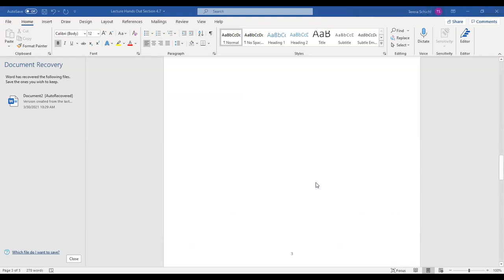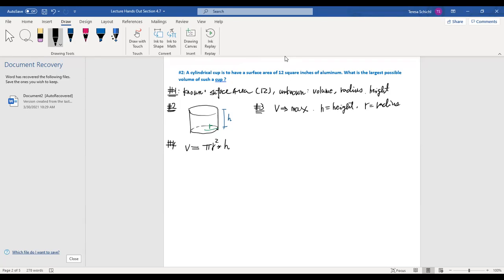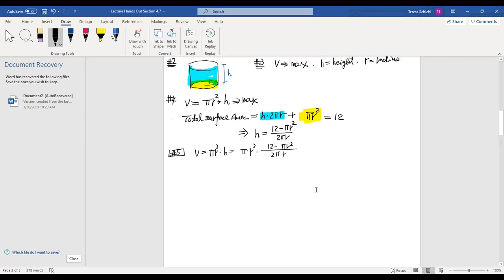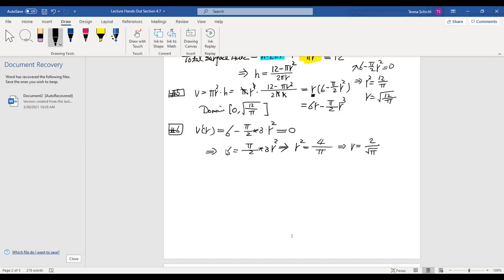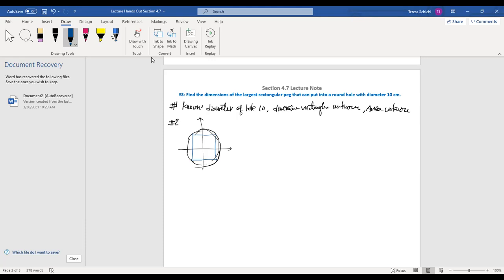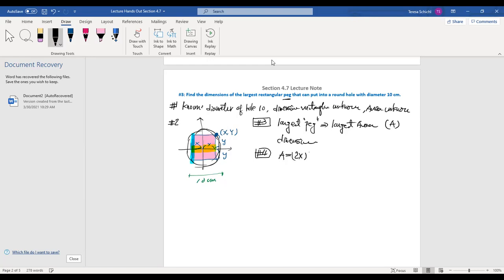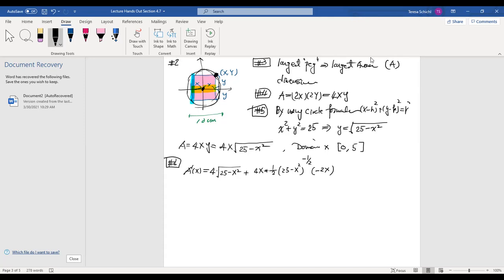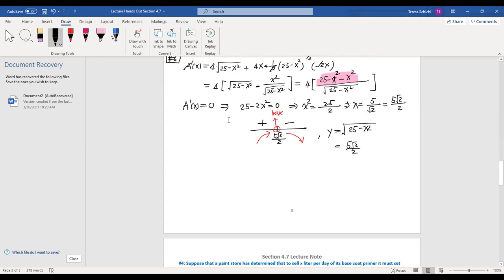Lecture #23 (Section 4.7): Solving Optimization Problems -- Part III